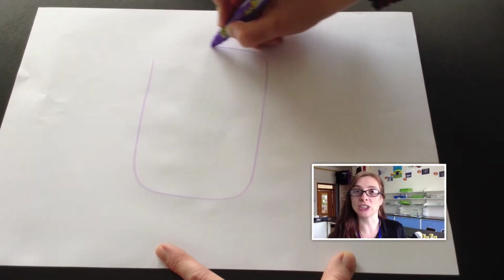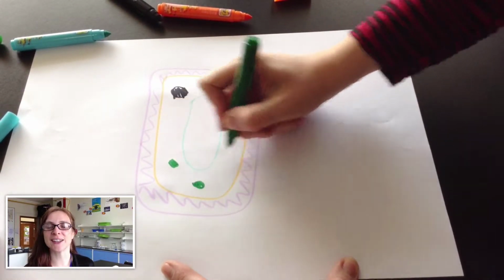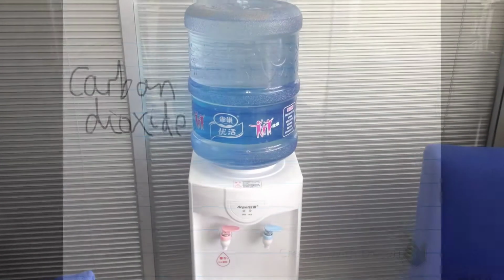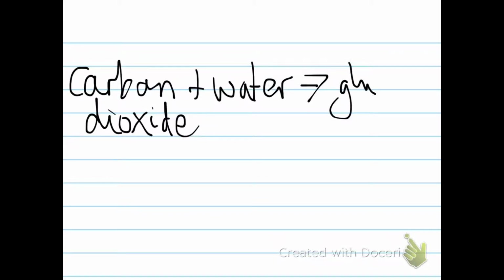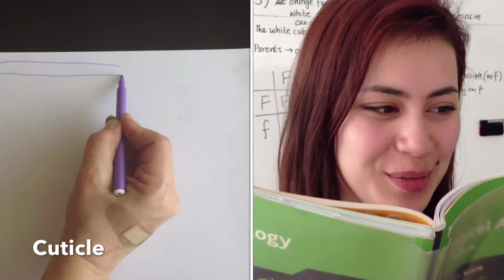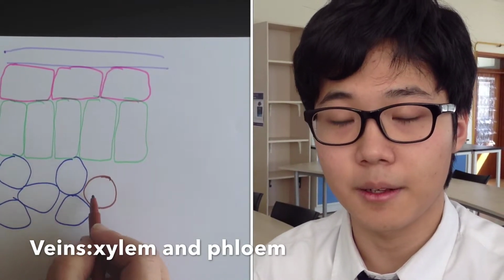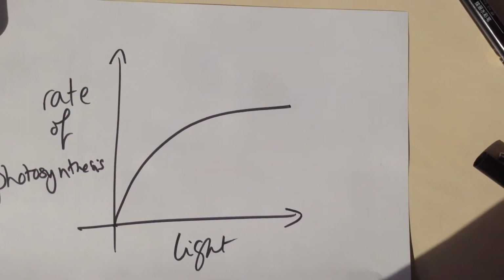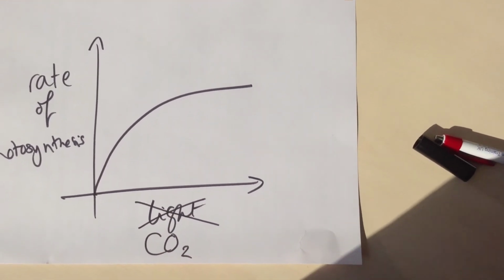Mrs Fournier, and friends, revise IGCSE Photosynthesis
A brief look at the content for 2e Nutrition (in plants) on the Edexcel IGCSE specification.  Made on an ipad mini using imovie, skitch and doceri.